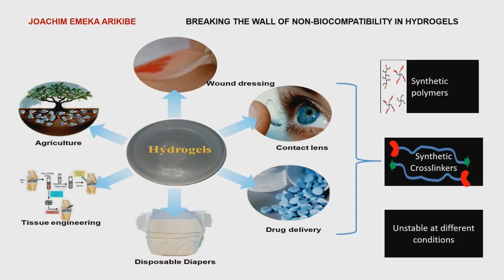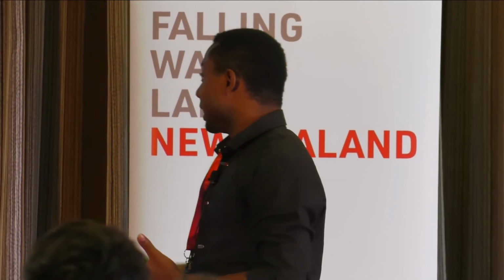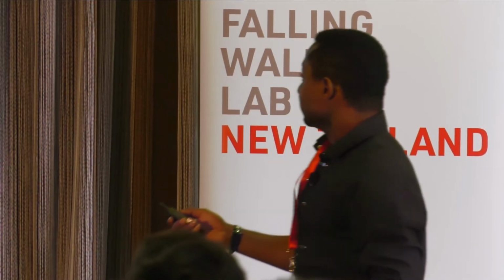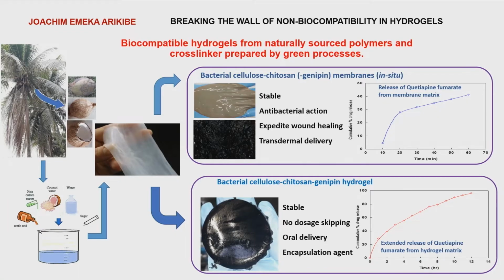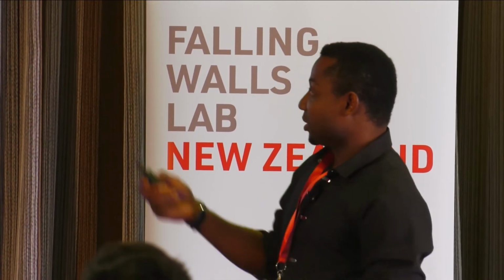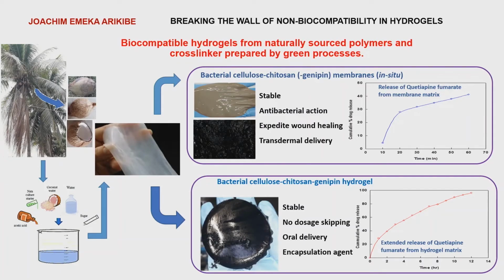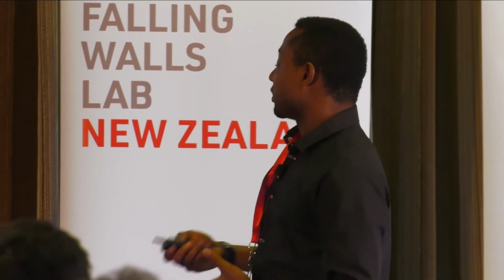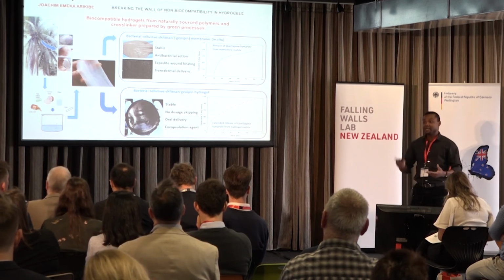Breaking the Wall of Non-biocompatibility in Hydrogels: Joachim Emeka Arikibe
The University of the South Pacific's Joachim Emeka Arikibe's research involves the synthesis and characterization of hydrogels for drug release applications, and in wound dressing.